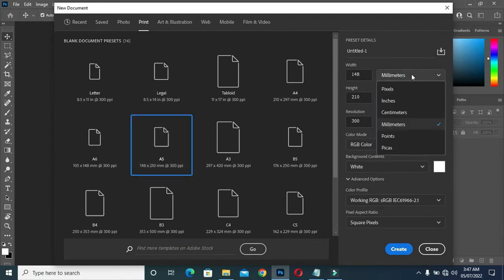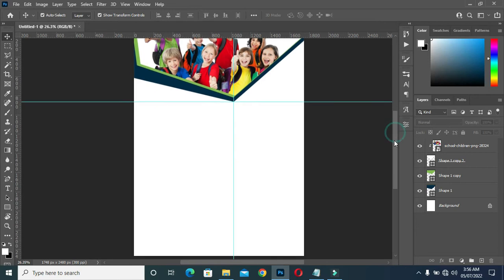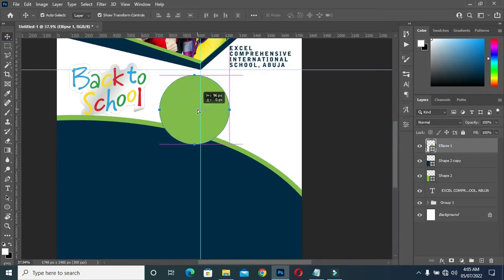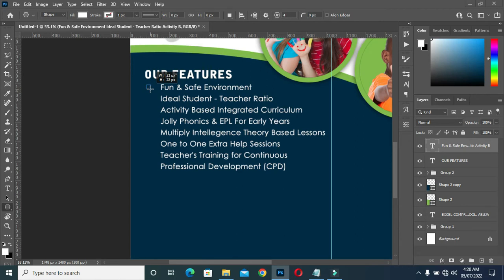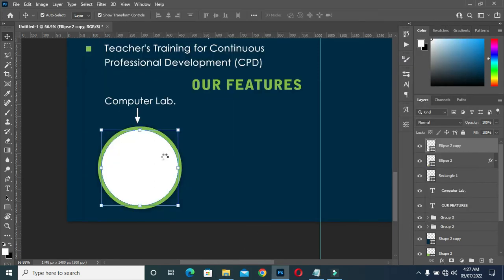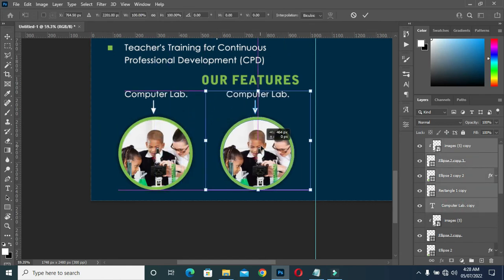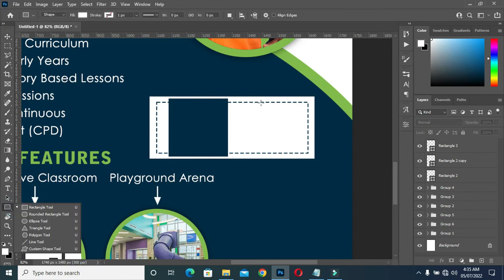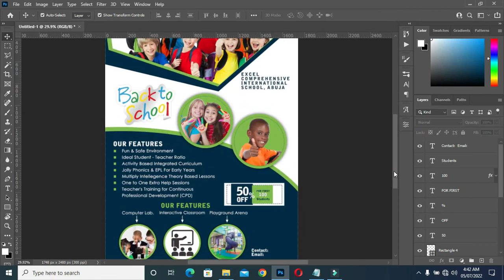Back to school flyer design in photoshop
In this tutorial am going to show you how to design school flyer for admission, for social media post for indoor and outdoor advertisement for roll-up banners and billboards using photoshop cc

Also watch.